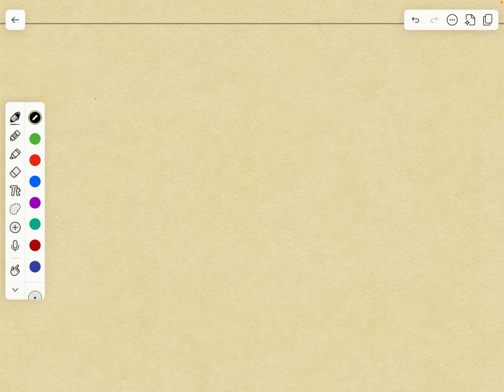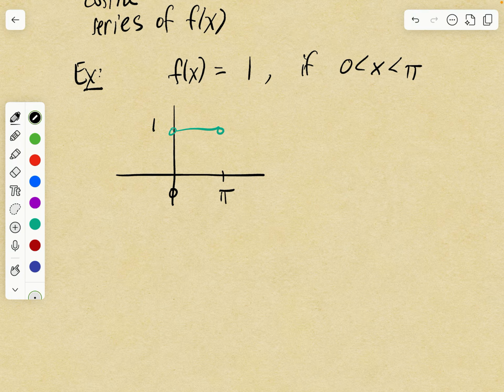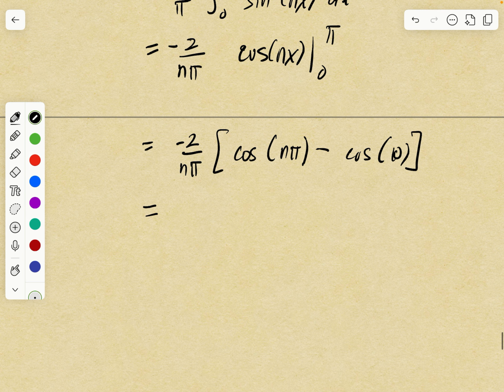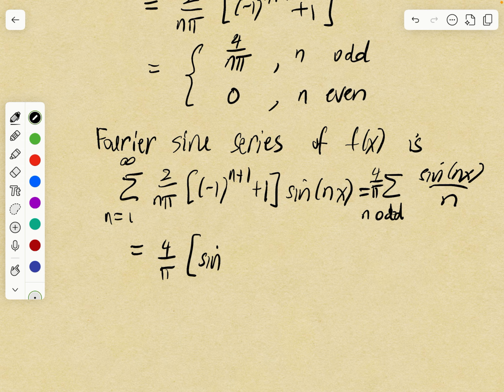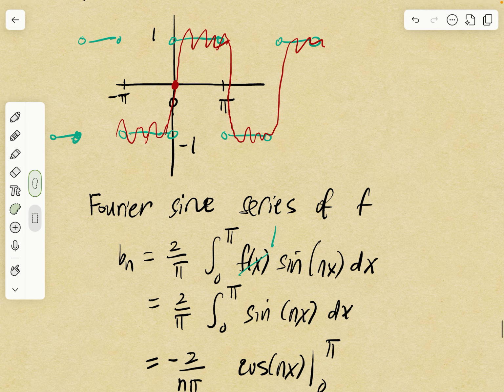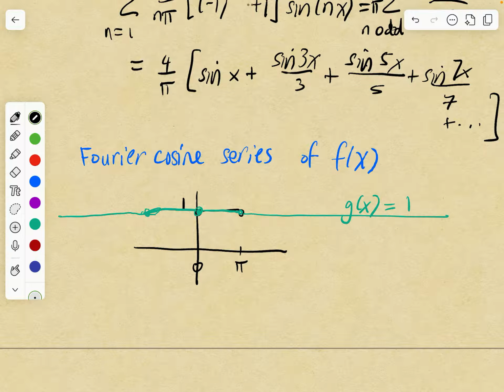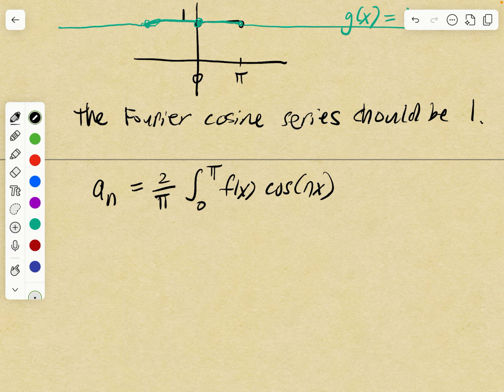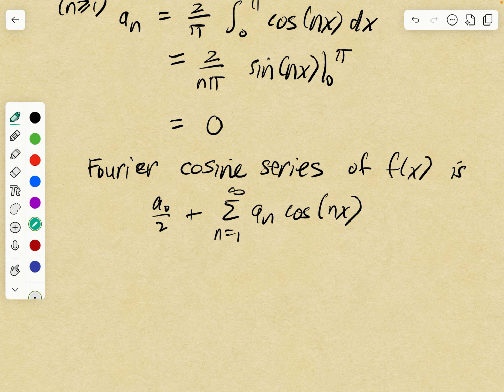Simple Fourier Sine and Cosine Series example